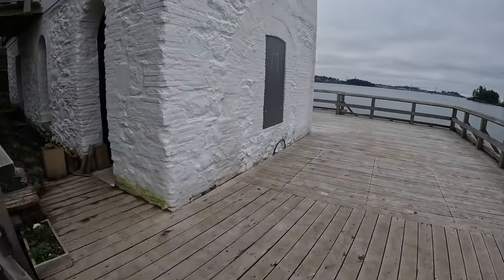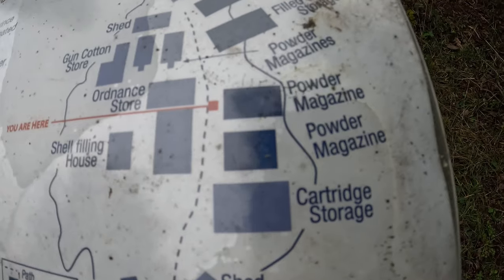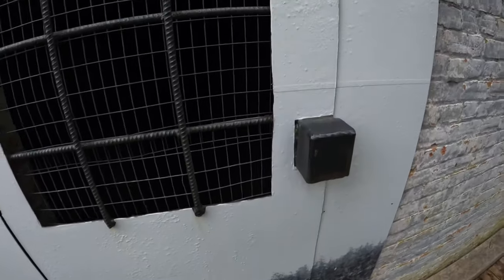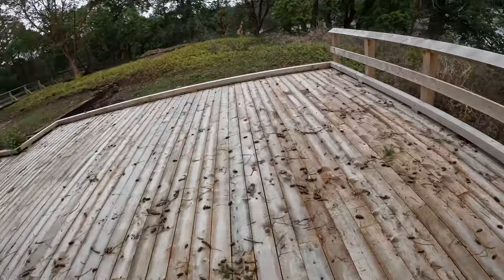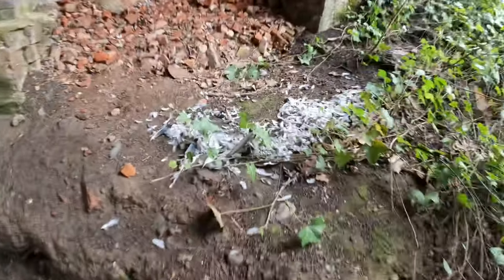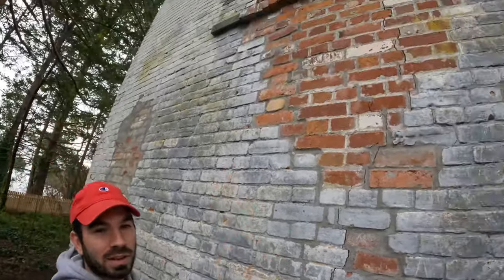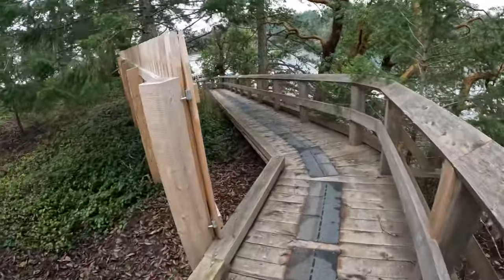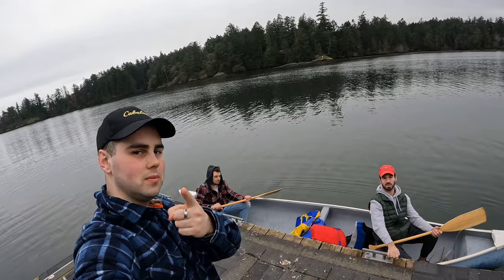The Abandoned Military Island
Cole Island was named after Edmund Picoti Cole, master of HMS Fisgard when Admiralty surveys were conducted in 1846. Orders for the construction of the first two powder magazines were given by Colonel Richard Clement Moody of the Royal Engineers and Admiral Sir Robert Baynes in 1859.
Cole Island is located in Esquimalt Harbour on the west coast of British Columbia. Its close proximity to Victoria, BCs capital city, makes it a popular destination for boaters, kayakers, and paddleboarders. Because of its sheltered location, the Royal Navy considered Cole Island strategically important as an ammunition depot as early as 1859. Eventually, 16 solid structures occupied the site. Five of the original structures remain.